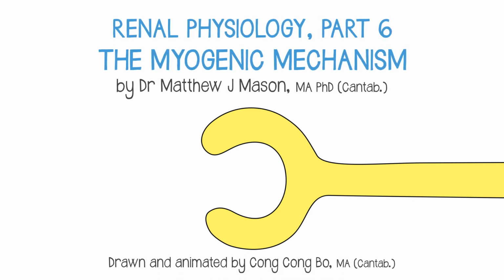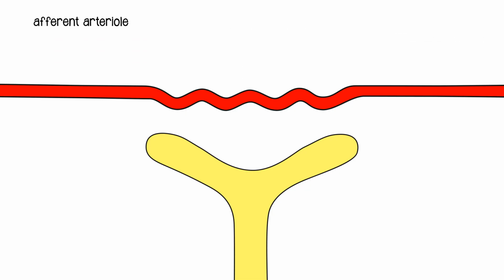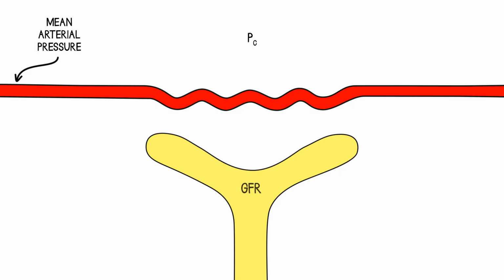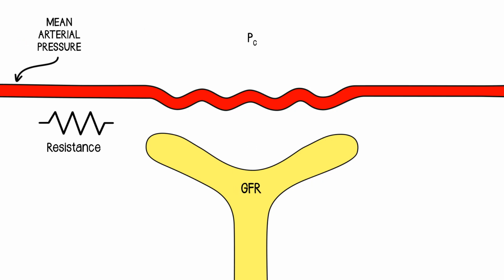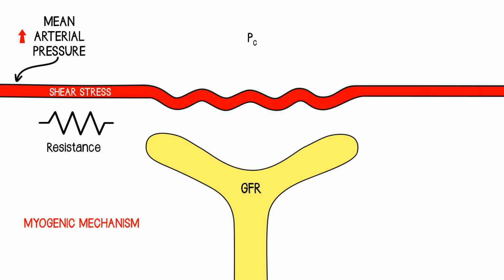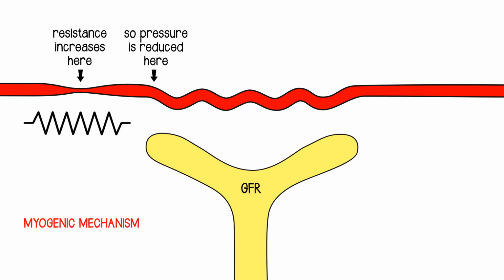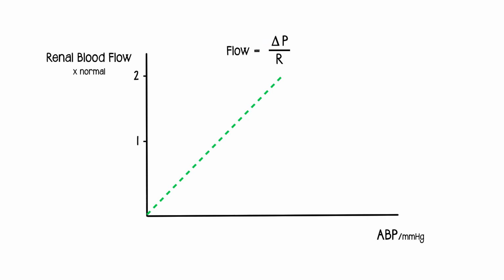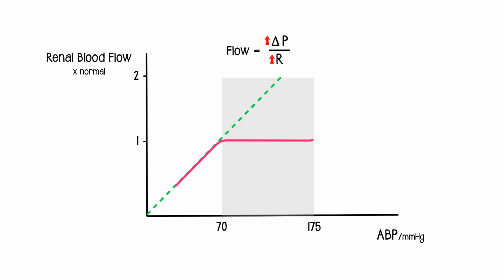2.7 Renal: Myogenic Mechanism